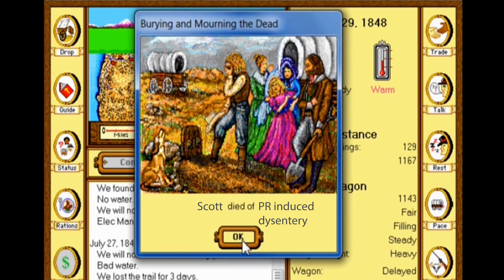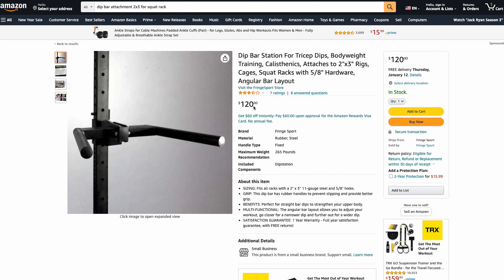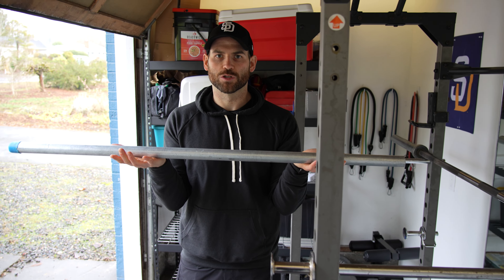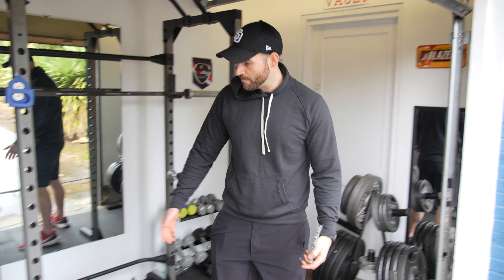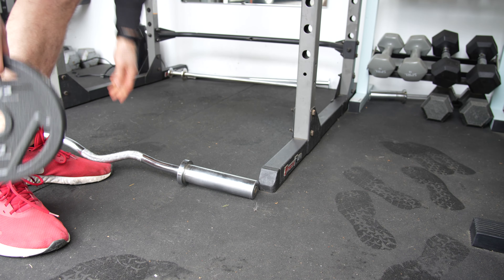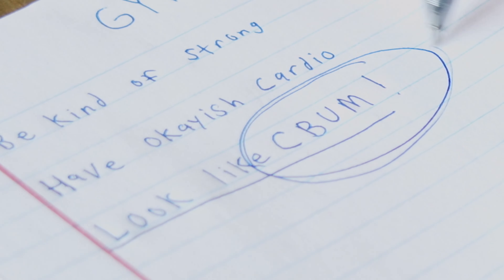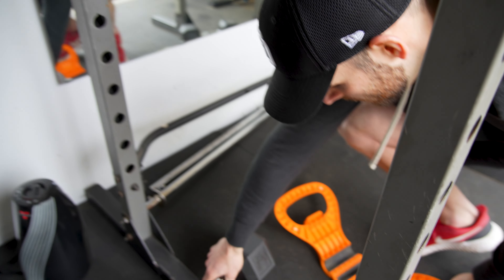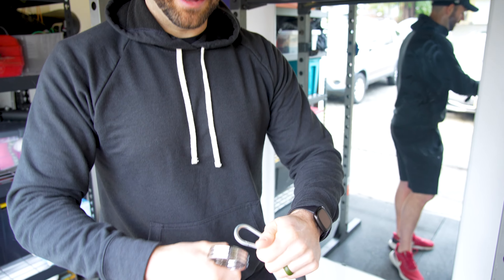Home Gym Secrets - Maximize Space and Gains!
Working out at home can be a tough adjustment at first. Make the most of your home gym with these tips and secrets!

We will be picking a winner 2 weeks from when the video posts. Watch your IG DMs!